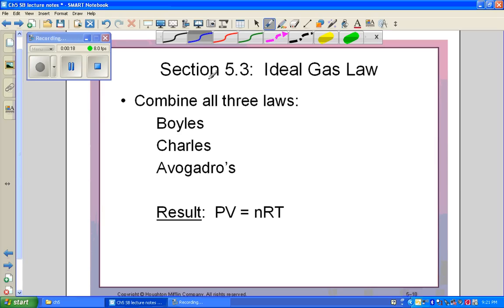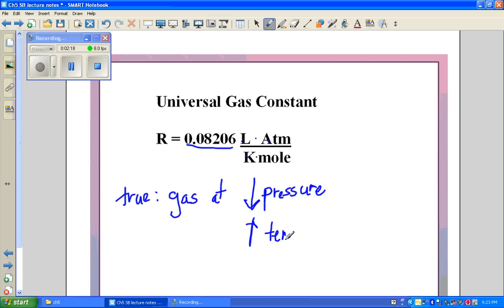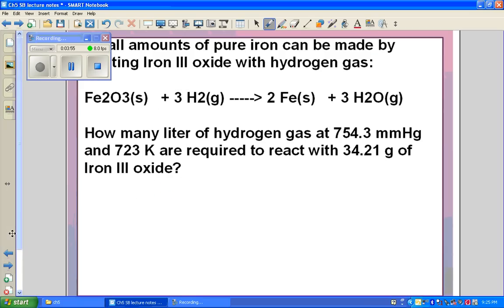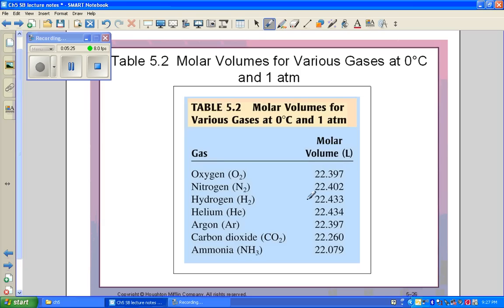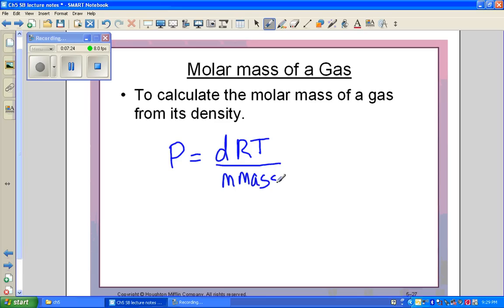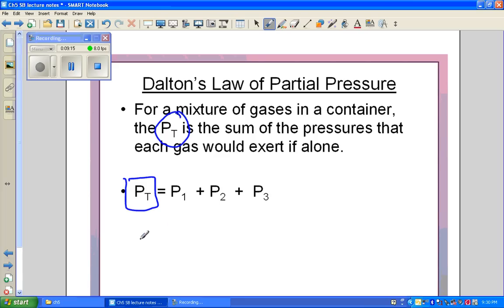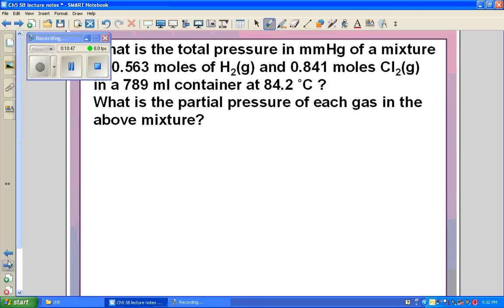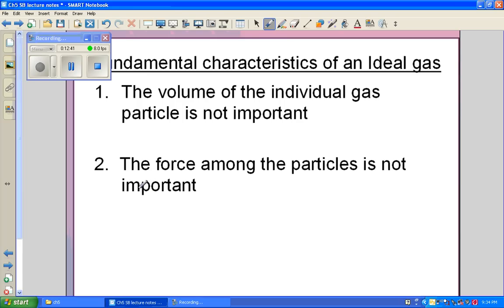AP Ch5, sections 5 3 5 5